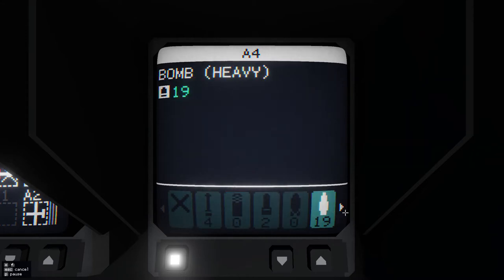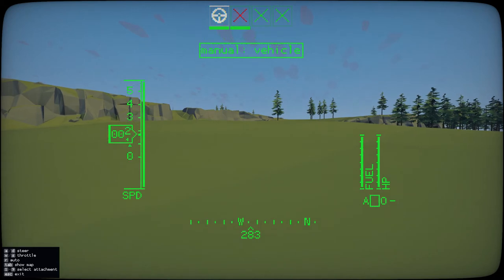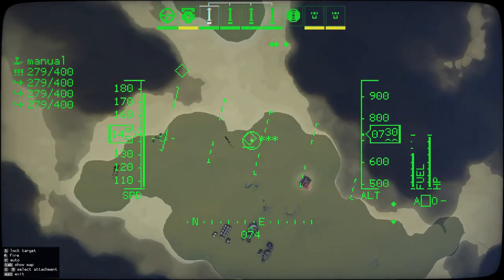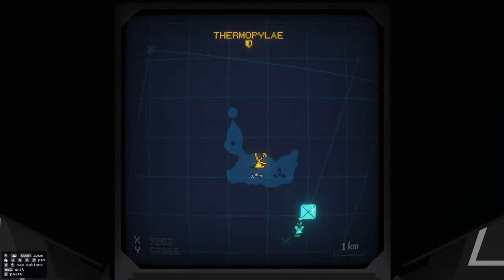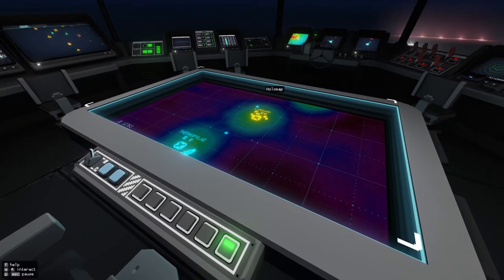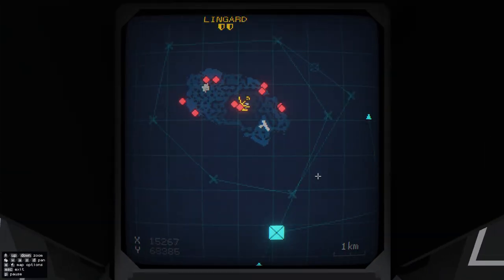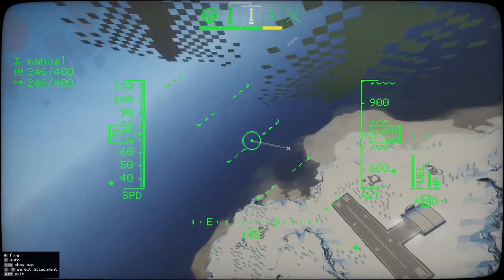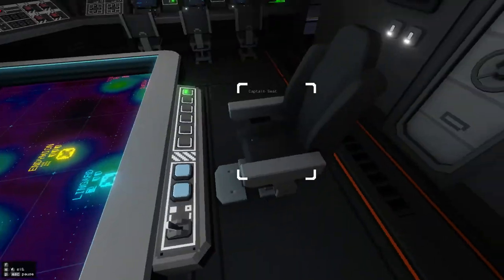Carrier Command 2 Gameplay, Tips & Tricks! - Season One, Episode Five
Fifth Episode of Custom Single-Player Carrier Command 2 game against 4 AI Carriers.  I take 3 more islands.  Lots of tips!  How to capture an island remotely with a Petrel!  How to capture an island while attacking another!

Thanks to Grim Reapers - I'm now addicted to this game!